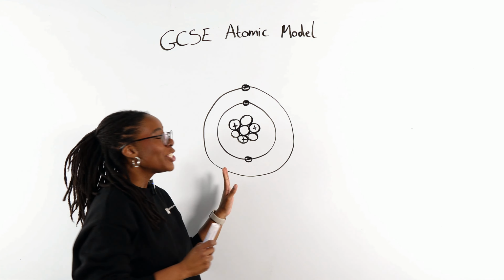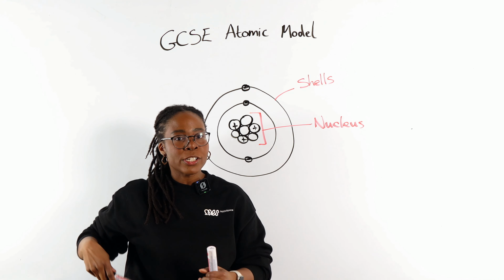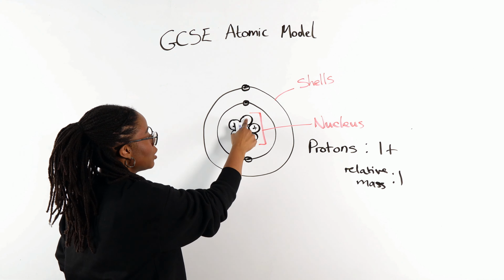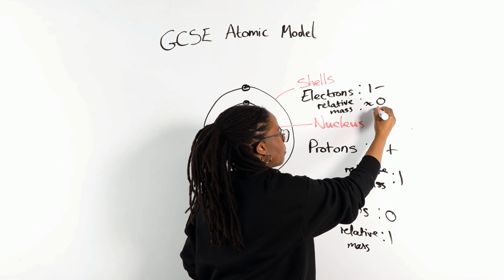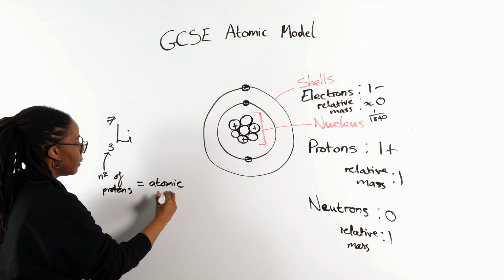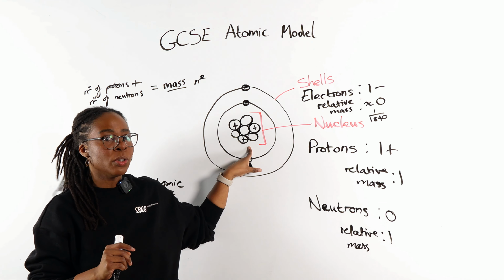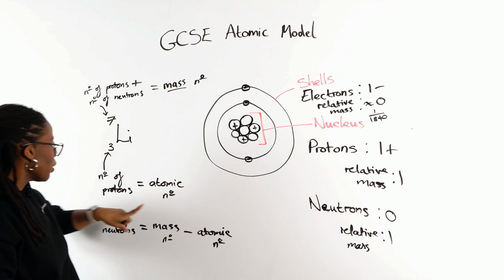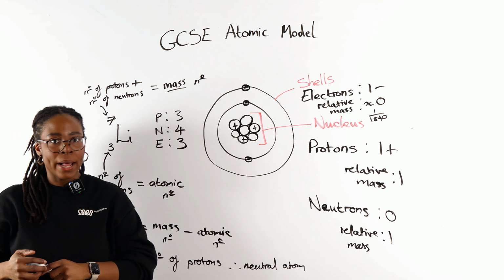The Atomic Model Explained In 8 Minutes | GCSE Chemistry